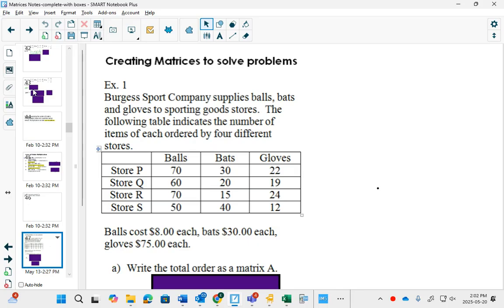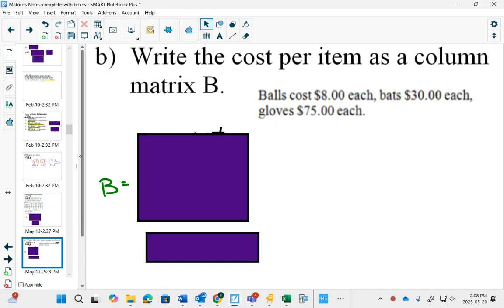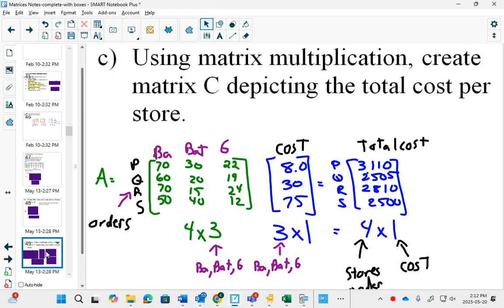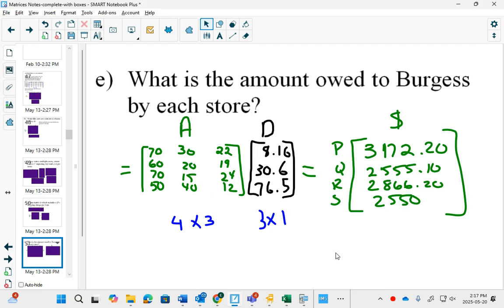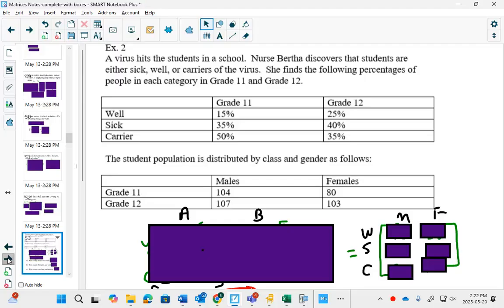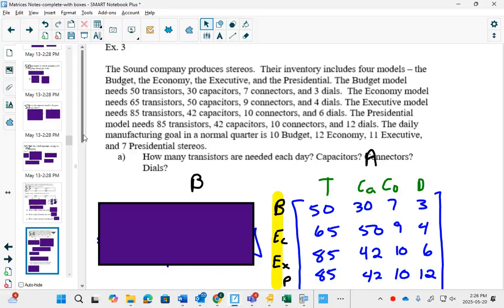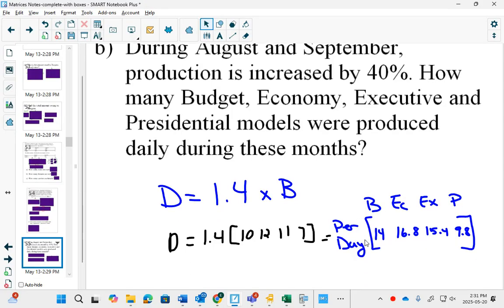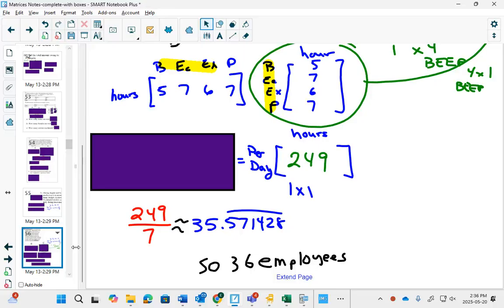42AP Application of Matix Multiplication